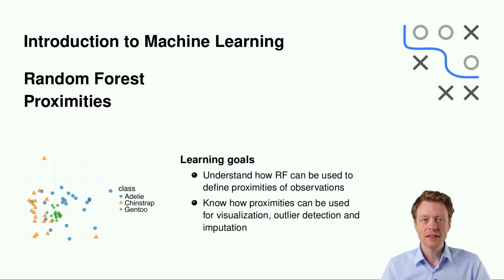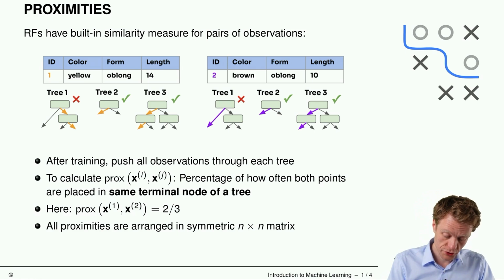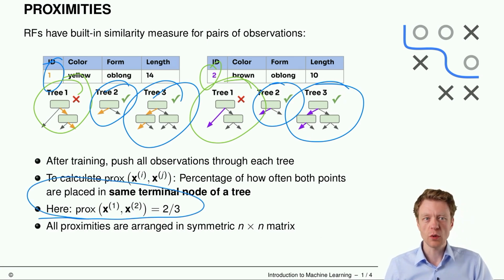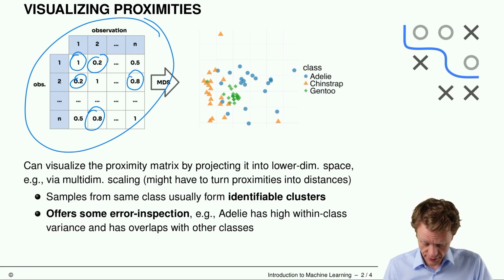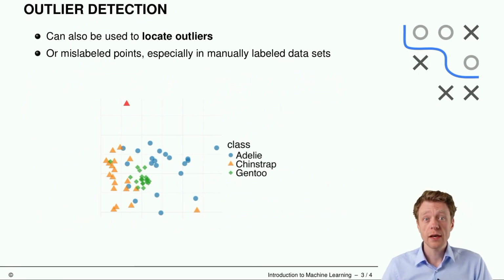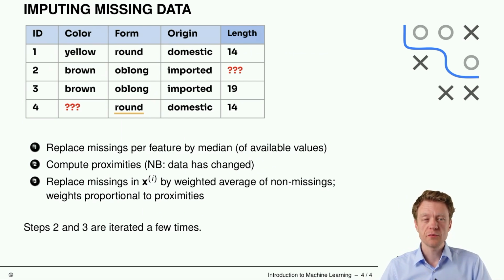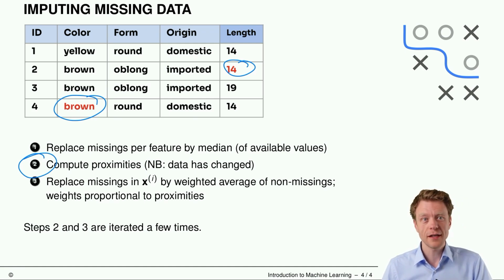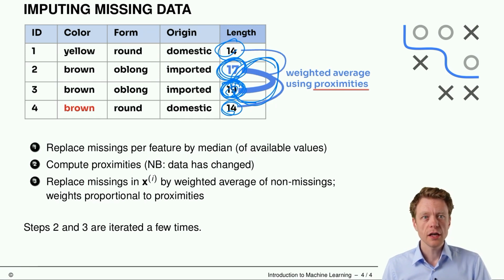I2ML - 07 Random Forest - 05 Proximities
📌 Topic: Random Forest, Proximities, Proximities Application.